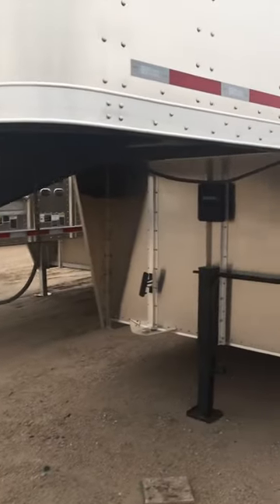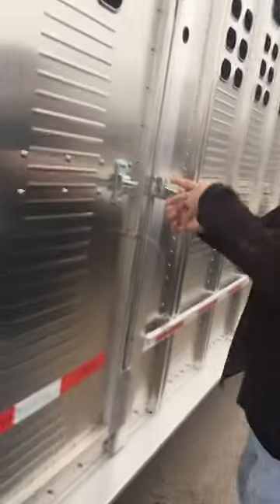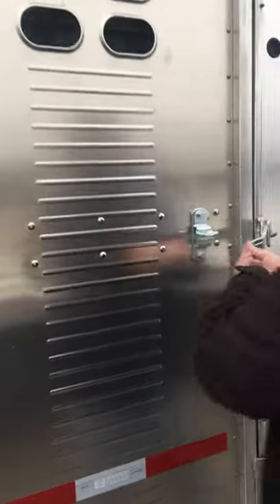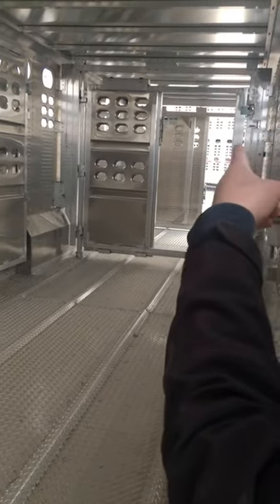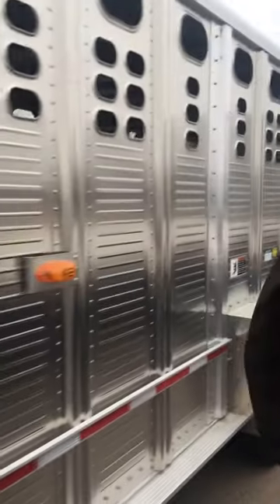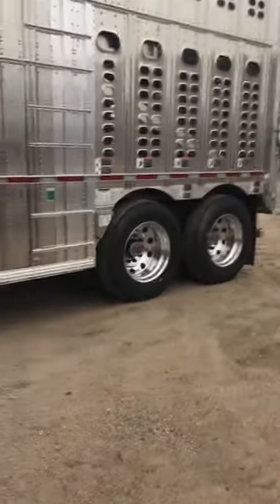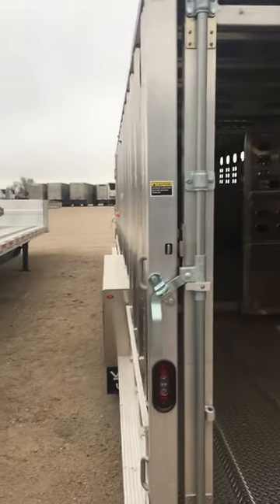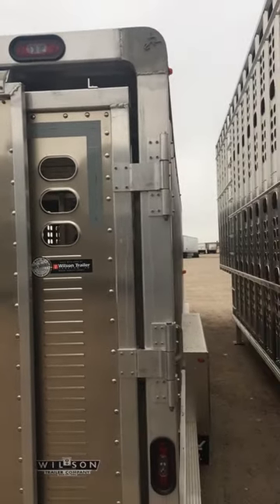2020 Wilson 30ft Foreman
This is a 2020 Wilson Foreman 30 ft x 7 ft. Come on down to Dodge City, Kansas and this beauty could be yours!!